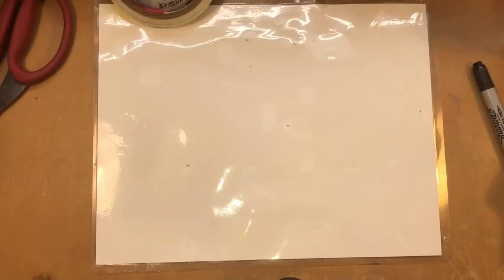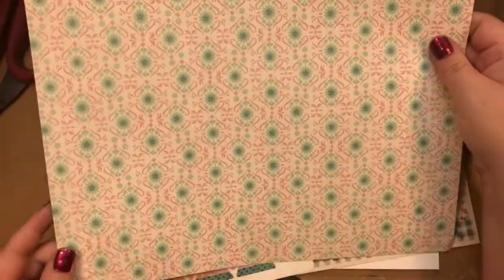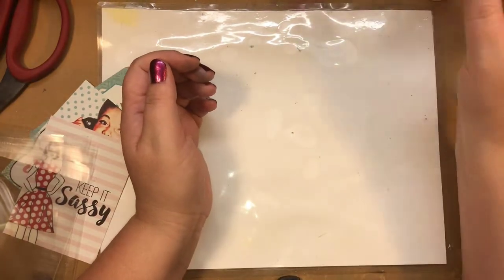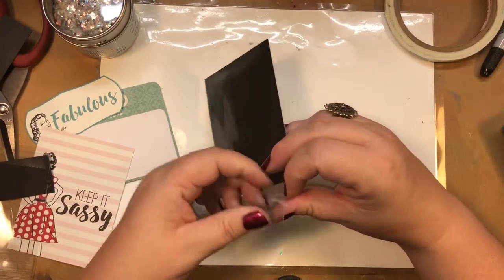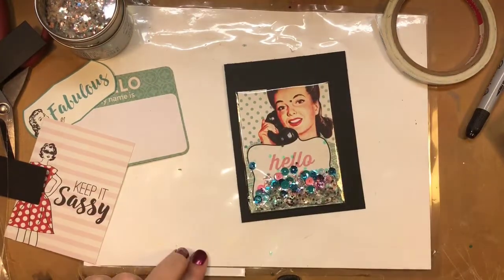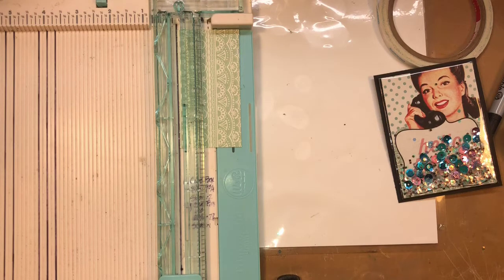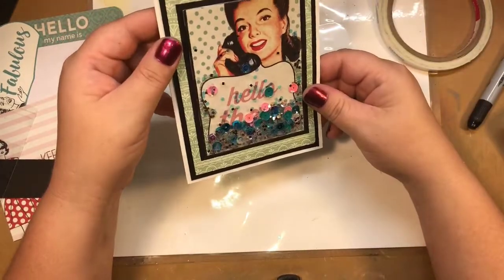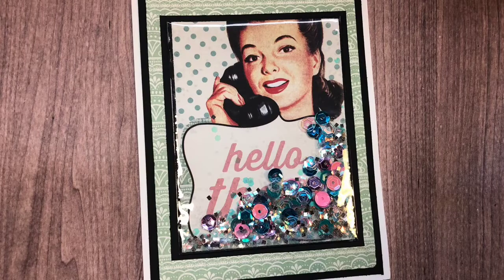Easy Fabulous and Sassy Shaker Cards Tutorial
This tutorial showcases how I made some quick no bulk shaker cards using the paper pack Fabulous One by Authentique.  This is also my first tutorial doing a voiceover so please bear with me :)

Materials
  -A2 Card Bases, 4 1/4 x 5 1/2”
  -Matte Cardstock Pieces, 4 x 5 1/4”
  -Fabulous One Paper Pack by Authentique
  -Hello Gorgeous Cards by My Mind’s Eye
  -Clear Self Sealing Cellophane Bags, 3 x 4”
  -Sequins
  -Sparkling Glitter in Unicorn Party from Target
  -Bee Creative Tape, 1/4”
  -Art Glitter Glue
  -Black Sharpie